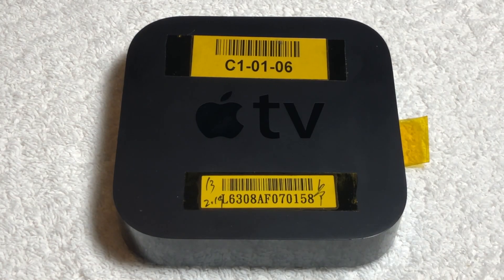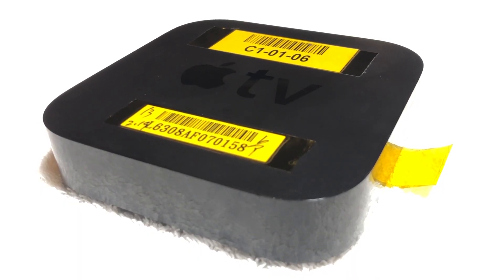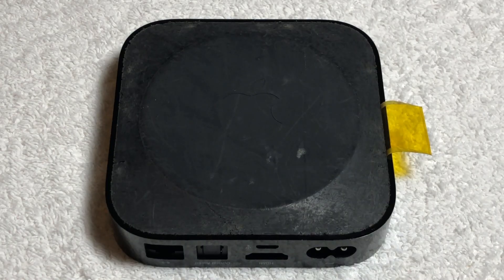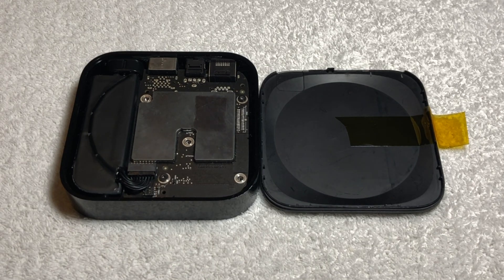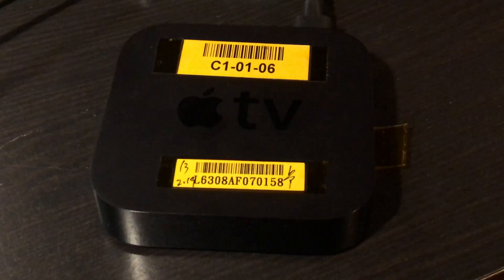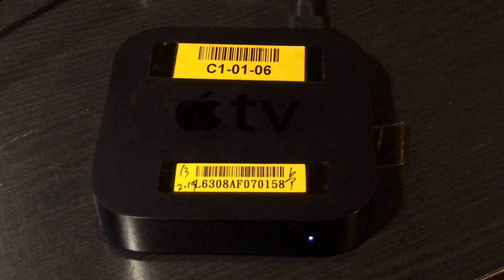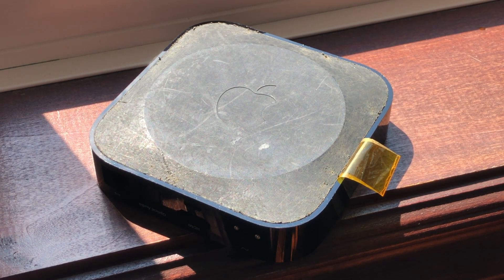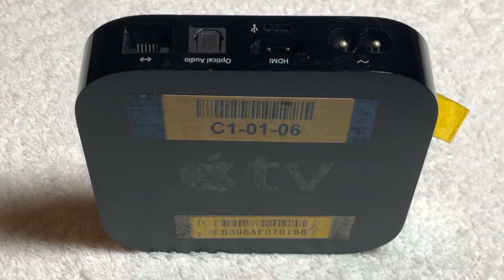Apple TV Prototype - 3rd Generation (PVT Stage) - Engineering Switchboard Unit - Apple History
Yet another one of the devices that I've managed to obtain!

It really helps motivate me to create more content! Thank you again! :)